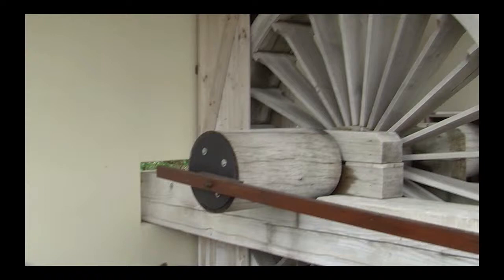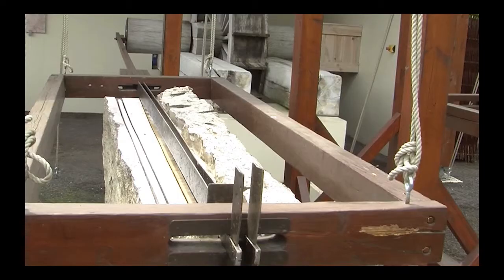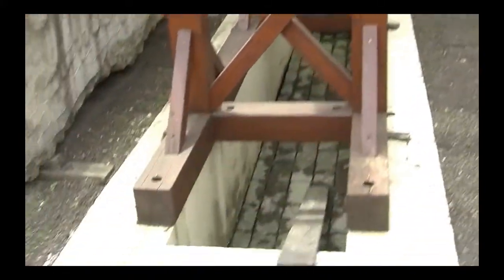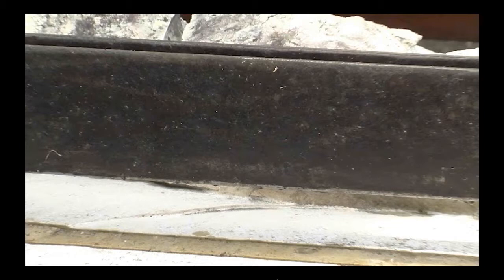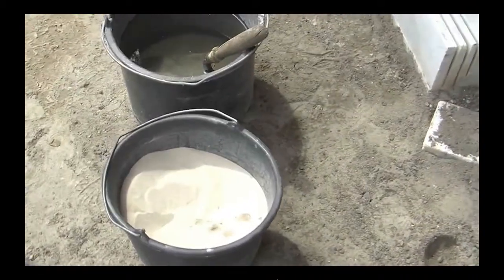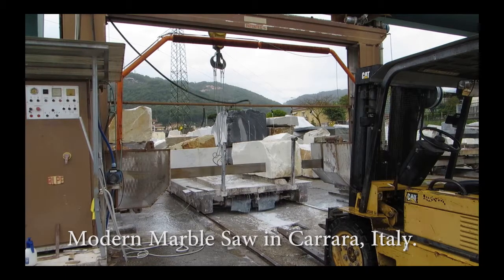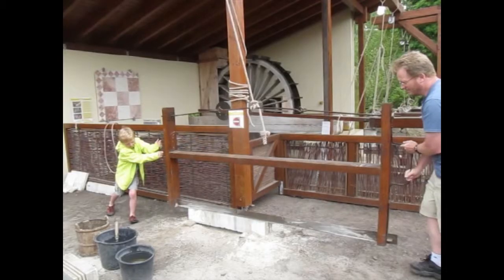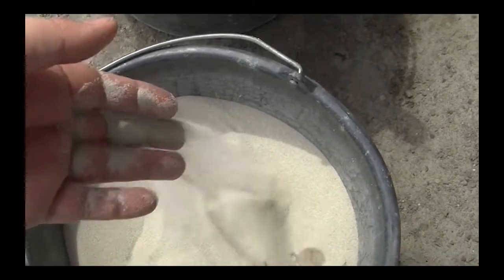Cutting Marble Discussion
Discussion about cutting marble.